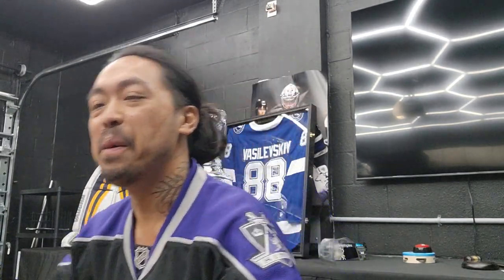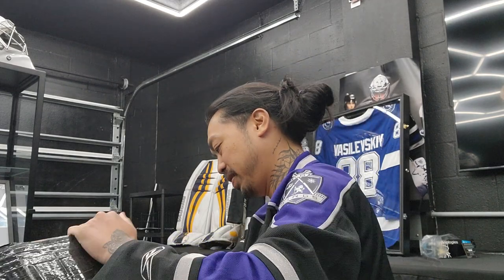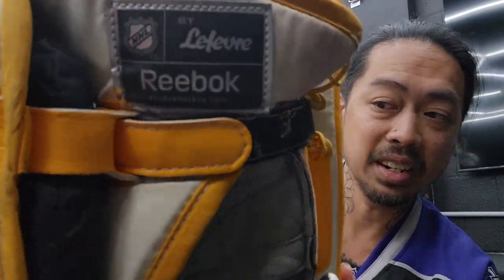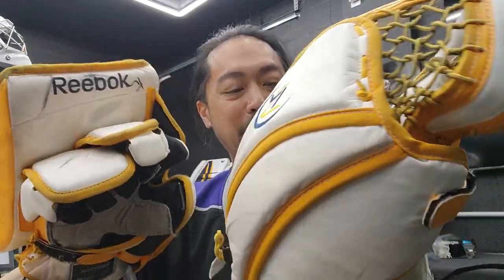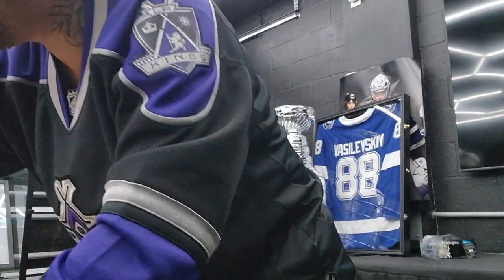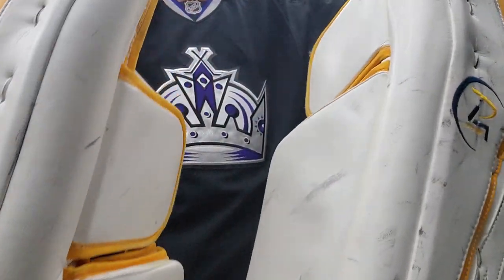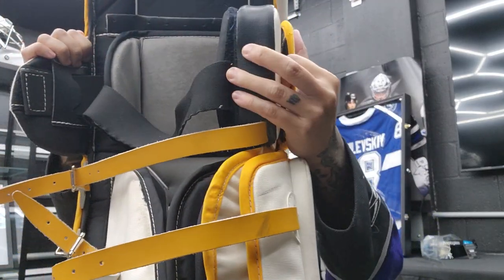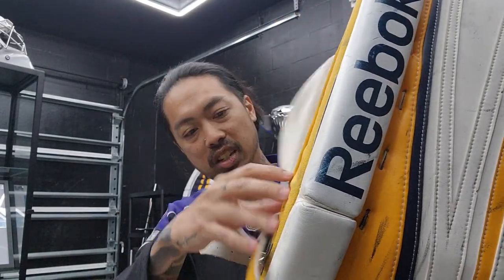Game Worn Exchange: PEKKA RINNE 2011-12 Game Worn Full Pads Set Signed Blocker Glove Skates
🚨🐆 BREAKING: PEKKA RINNE 2011-12 Game Worn Full Pads Set w/ Signed Blocker Glove and Skates!!!
Closing off Friday with yet another beauty and super rare game used set. This seems to be a new tradition here at the Game Worn Exchange.
Here we have an ultra rare COMPLETE full set from Pekka Rinne. Reebok Premier. Markings of 3-12 on the side. Rinne name stitched everywhere. Bonus: Autographed skates, trapper and blocker.
And seriously, talk about a complete Game Used set when the skates even come with pads set! 😱⛸️
Already sold and going to one of our best Rinne / Nashville Predators mask collector 🥂
Let us find the perfect pads set for you to complete your mask collection.